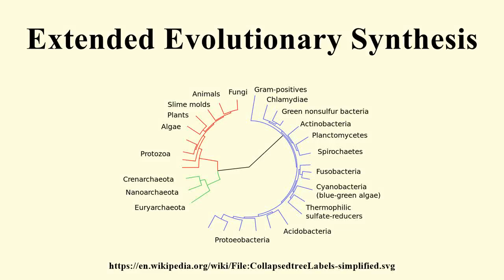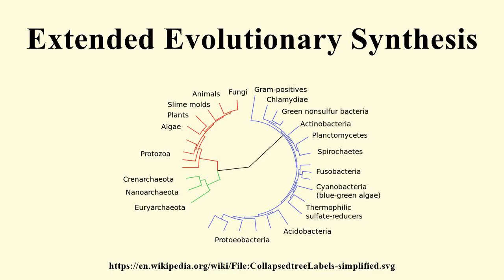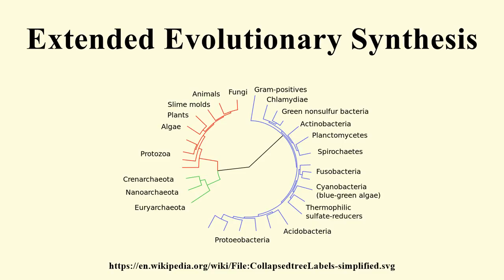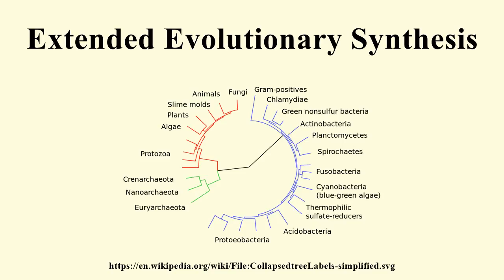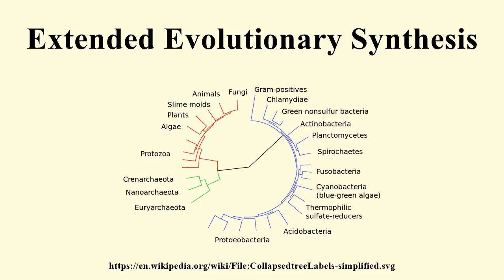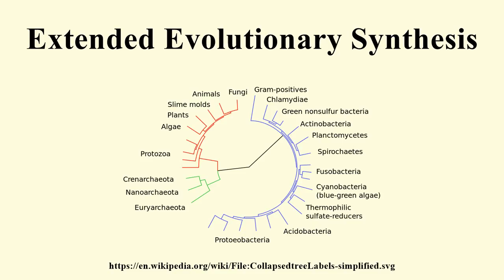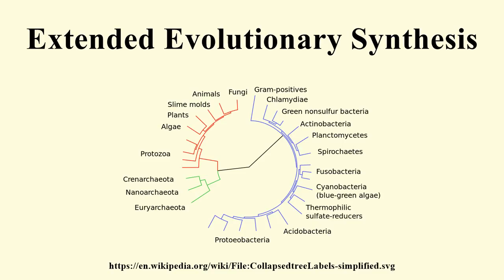Extended Evolutionary Synthesis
Image-Copyright-Info
Image-Copyright-Info